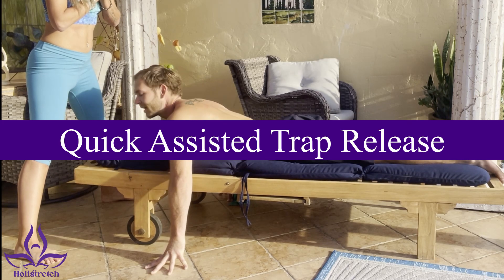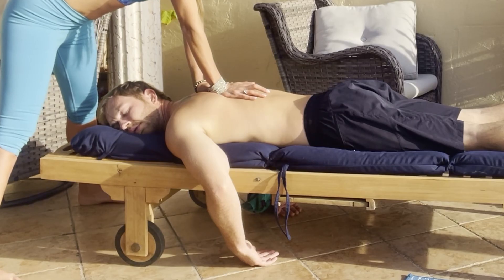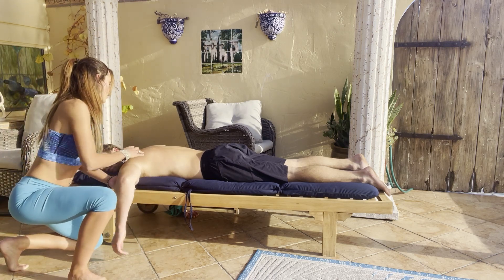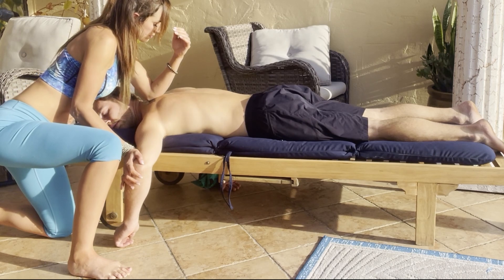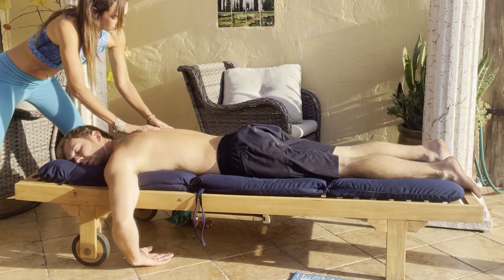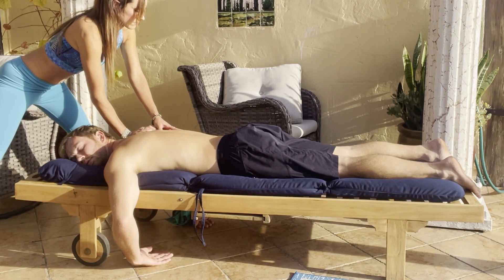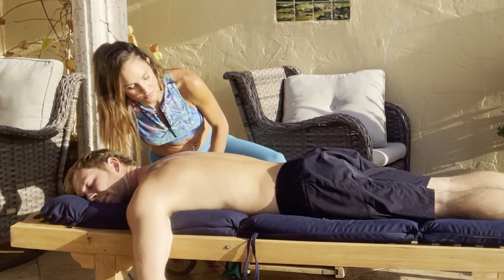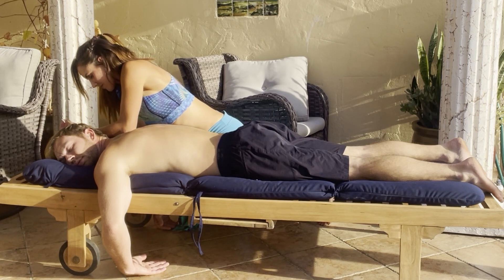Quick Assisted Trap Release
Learn how to quickly release your partner or client's traps using your divine touch, body weight and joint manipulation.

💓ABOUT
Hi! My name is Frances Eve. It is my purpose here on this Earth at this time to help as many of you as possible with your tension, tightness, pain, weakness, inflexibility and immobility so that you can FEEL FREE in your body and CLEAR your energy to MANIFEST your DREAMS!  I am certified in various massage techniques, assisted stretching, transformational coaching and energy work. I am currently attending IPSB School of Energetics in Los Angeles. My invitation to you is to share these videos with anyone You know that could use some loving support! Also, please leave a comment on what topic You would like to learn about:)